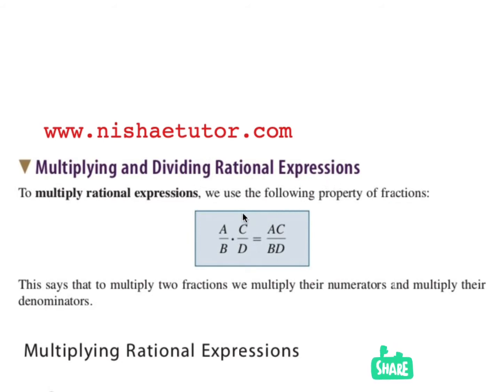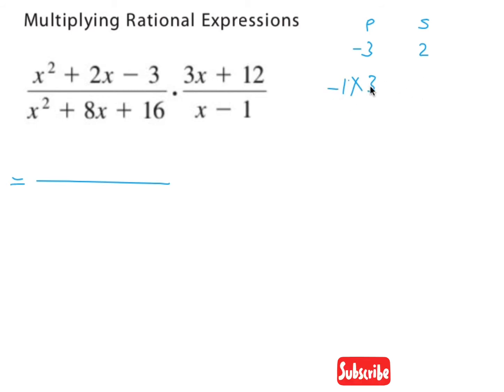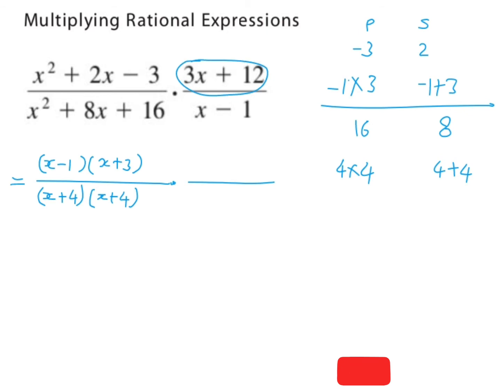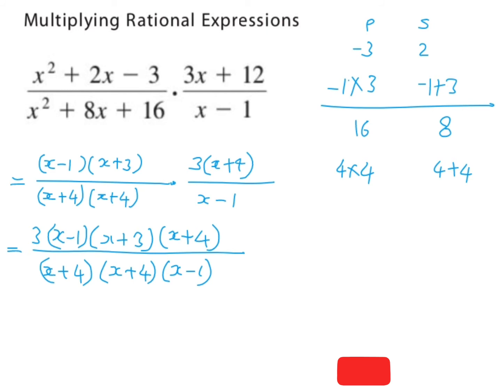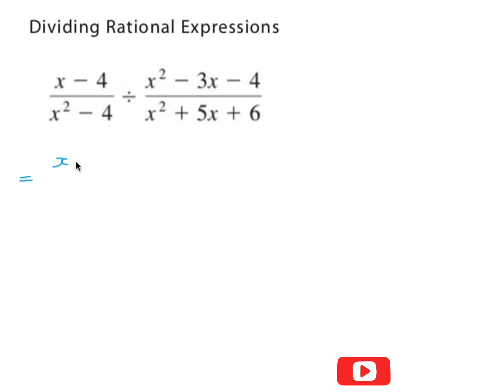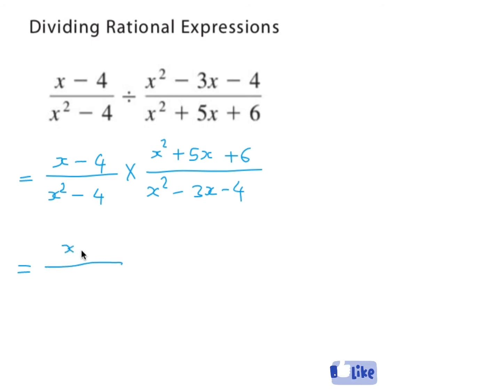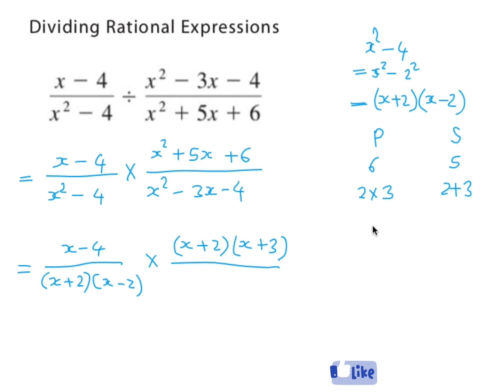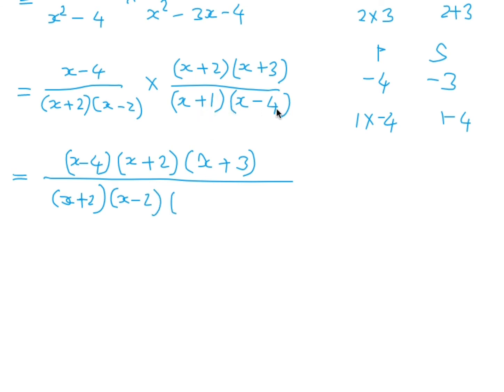Rational Expressions(Multiplying & Dividing) Part 3